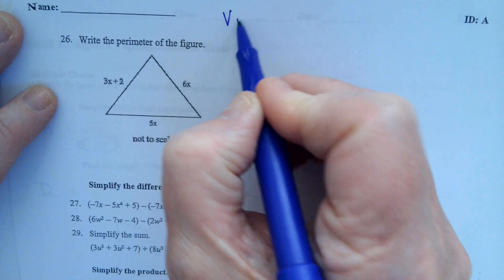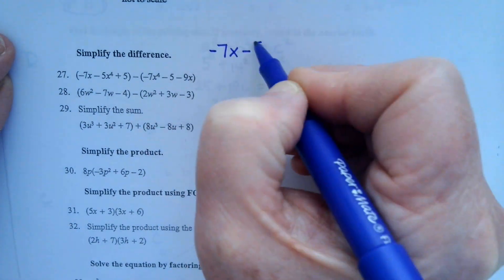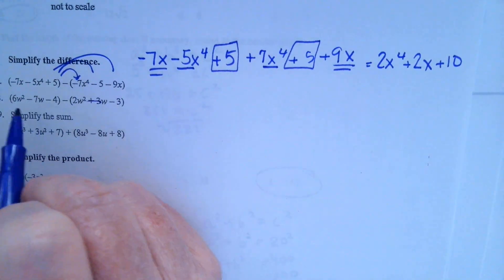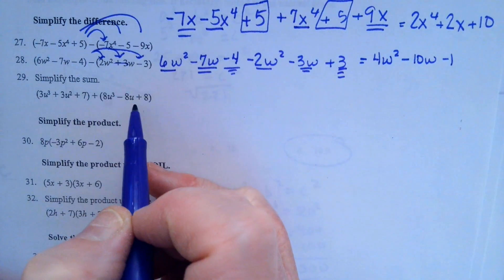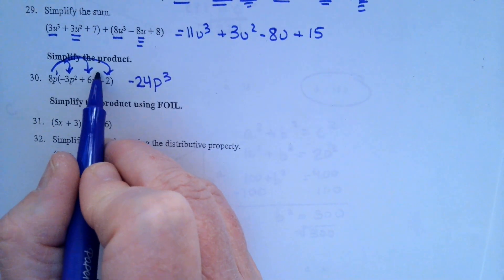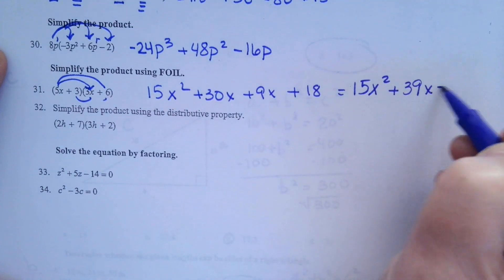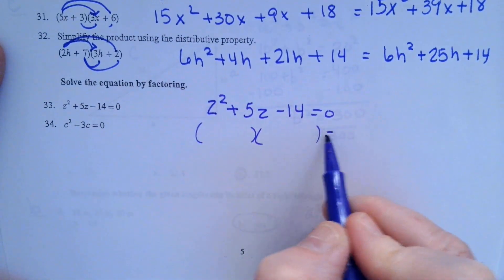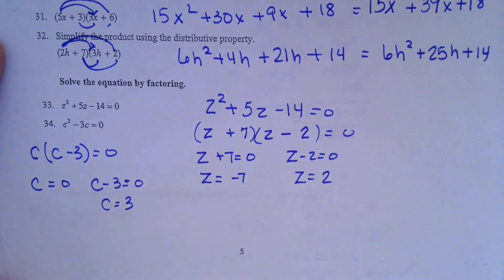MHS-FA Algebra 1 Spring Semester Exam Study Guide video 3